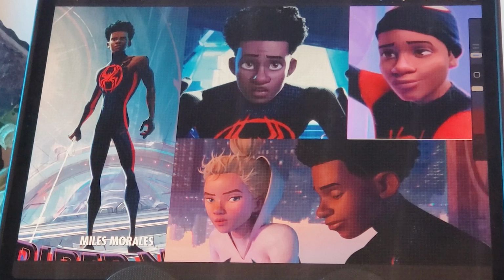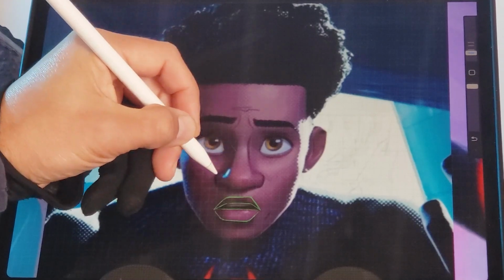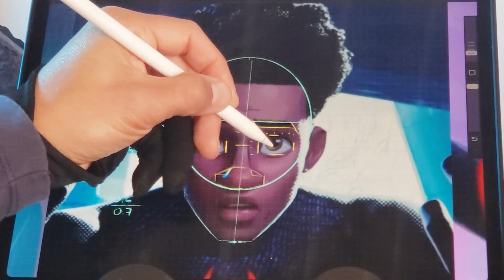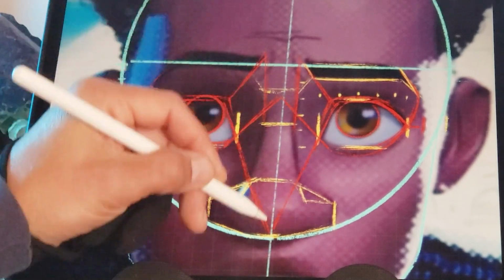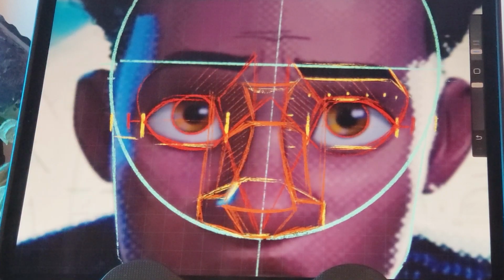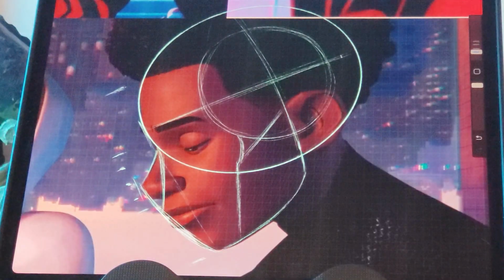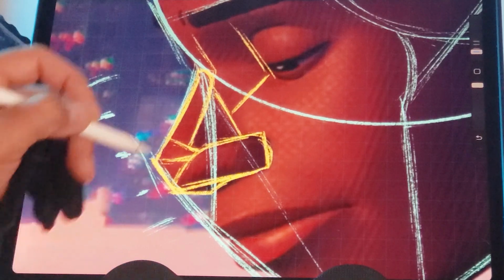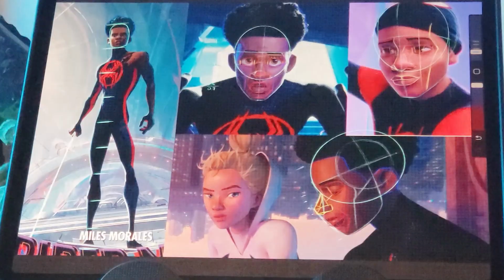🎯 🇬🇧 Analizing MILES MORALES face | Across the Spiderverse | Face Anatomy Study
Spiderman across the spiderverse has been a worldwide success in the world of animation. In this video, I want to give you some guides that you will be able to find on the face of the character Miles Morales to draw him more precisely.

In the section "Analyzing..." I will show you what things you should consider when drawing or painting different characters from your favorite series or movies...

Remember to download my favorite brushes to use in Procreate or Photoshop, to adapt them to your needs. Wiseguss Brushes

Timestamps
00:00 INTRO
00:42 PROPORTIONS
01:50 FACE: FRONT VIEW
02:49 EYES AND NOSE
05:44 MOUTH
06:19 FACE PLANES
06:30 EARS AND HAIR
06:50 FACE: 3/4 VIEW
07:25 FACE: SIDE VIEW
10:02 CLOSING AND THANKS